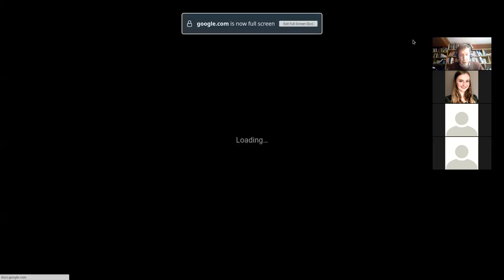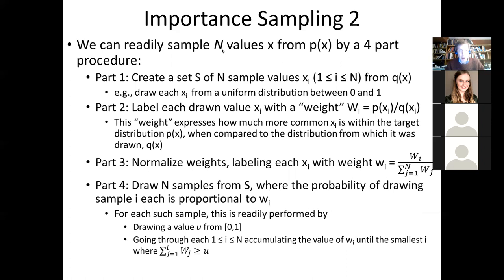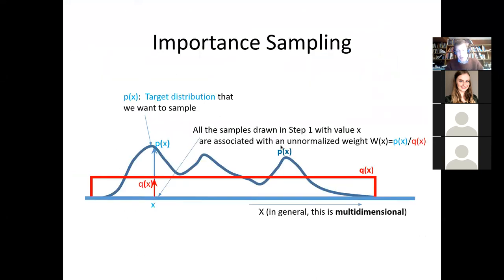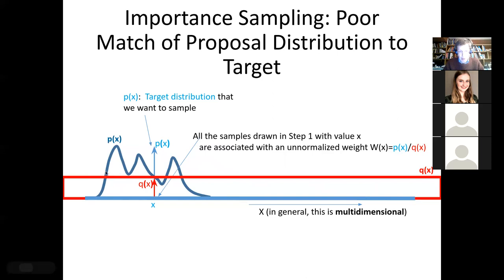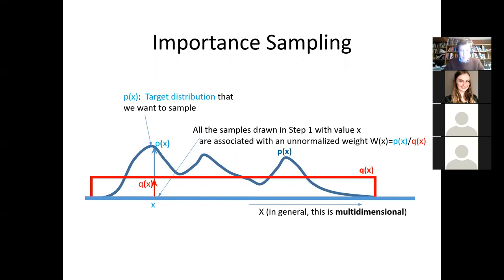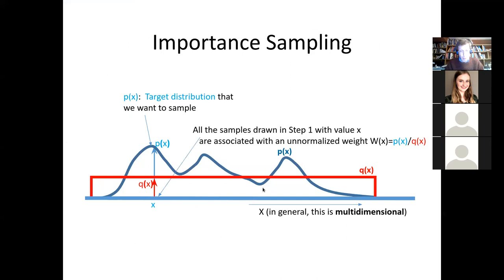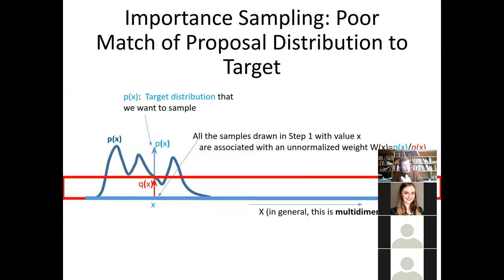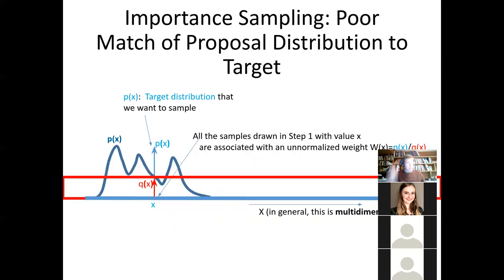Fields Institute CMPT898 Lec17b: Importance Sampling, Foundation of Particle Filtering